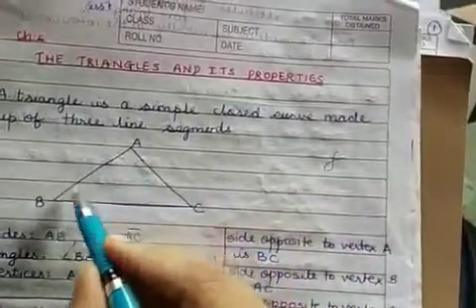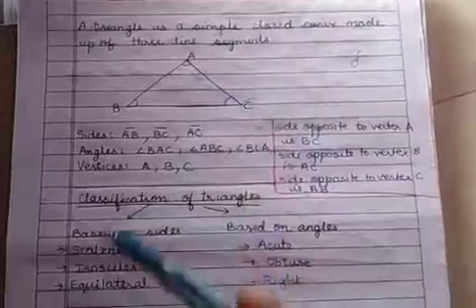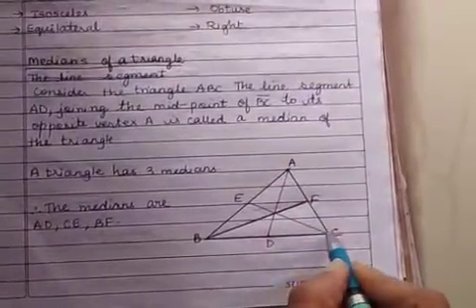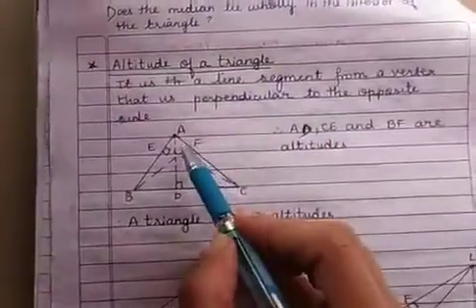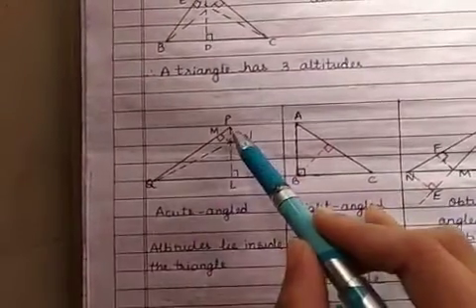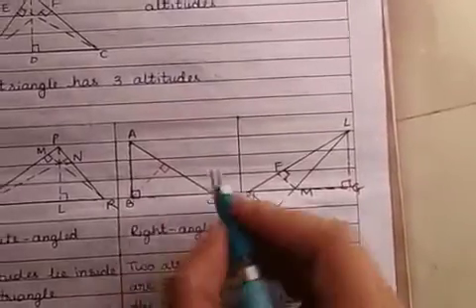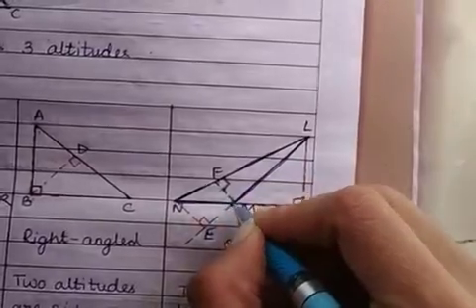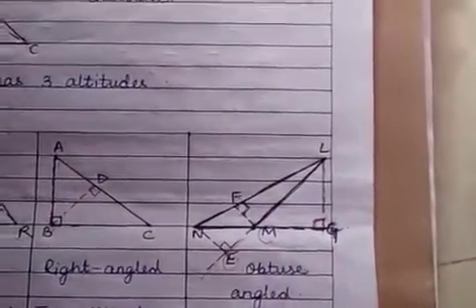Median and altitude